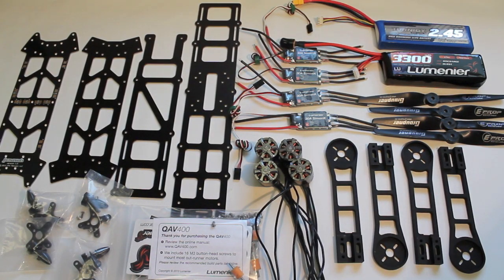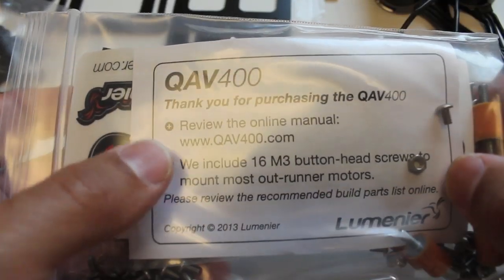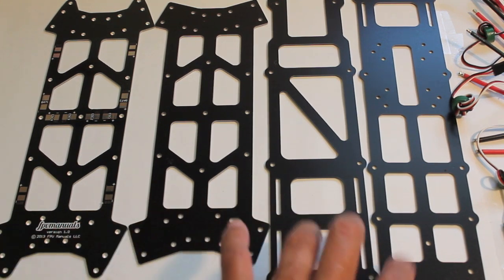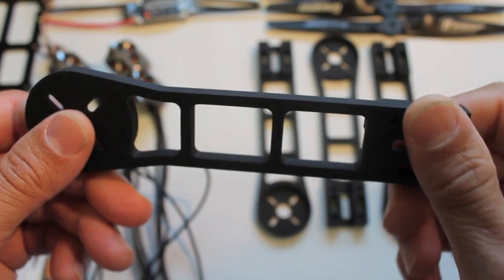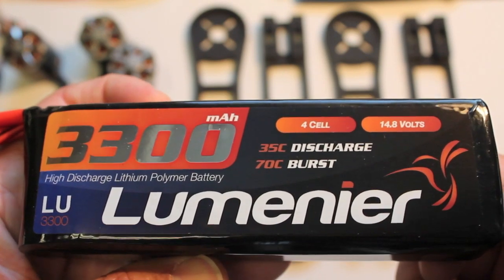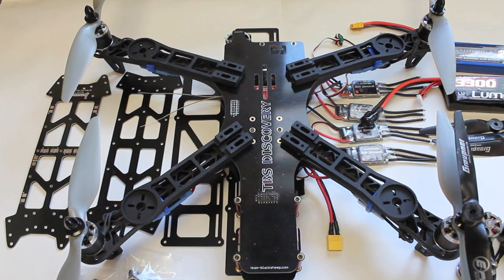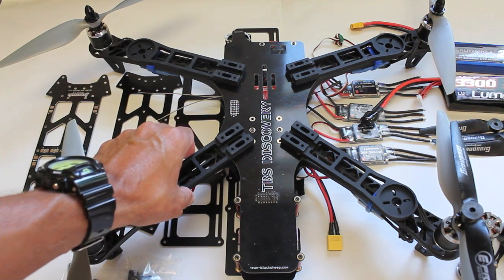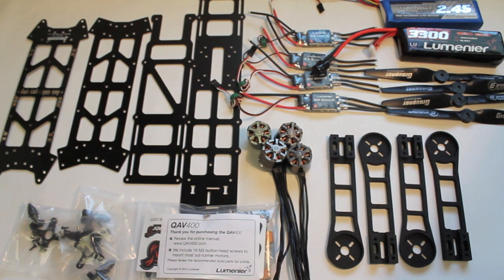QAV400 Build Intro and Why I Chose The QAV400 Over The QAV500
I'm really looking forward to this QAV400 build. I purchased the QAV400 ARF kit last week and will give an overview of why I purchased it before I put it together. The kit can be found here:

I plan on putting the frame together this weekend and then install a few different flight controllers to test. I'm most excited about vibration free GoPro footage so we'll see how it goes.